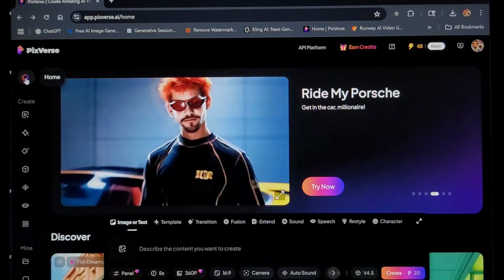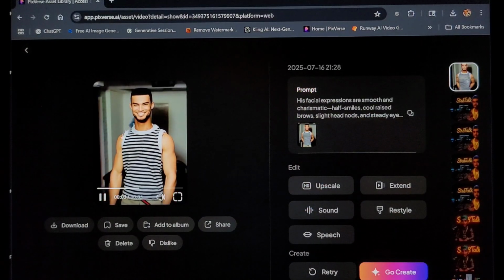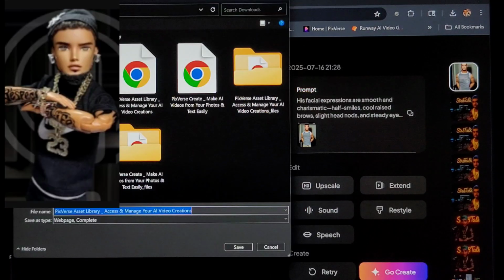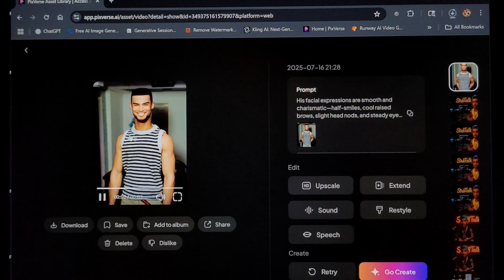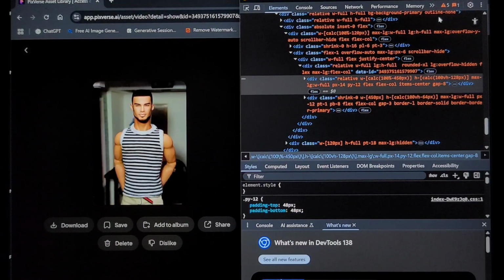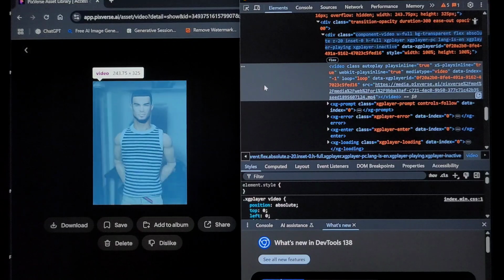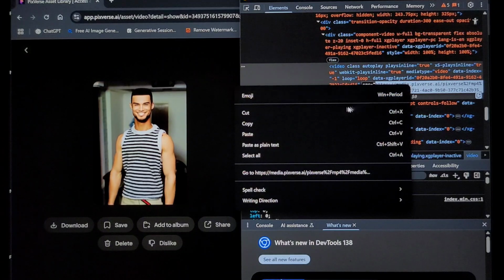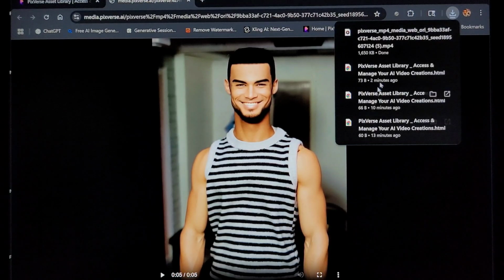PixVerse - Remove Watermarks Without Using Apps!!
Go to your PixVerse Account. Then follow my step-by-step tutorial on how to remove watermarks off your videos.
Hope this video makes life simpler for you! 😁👍🏽
Comments are all appreciated. Let me know if this worked for you.